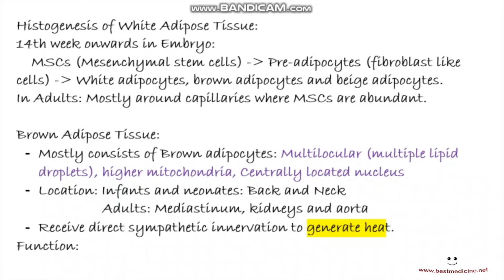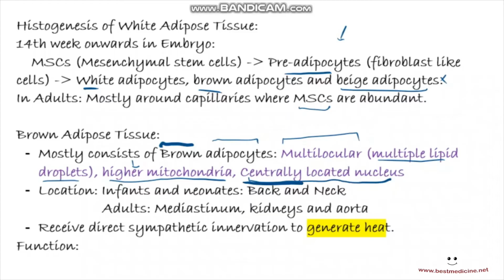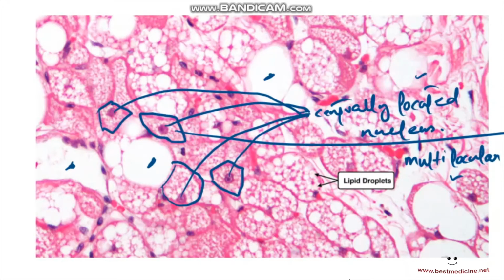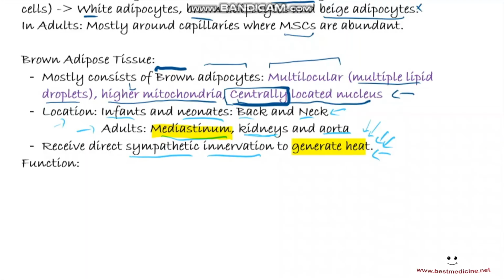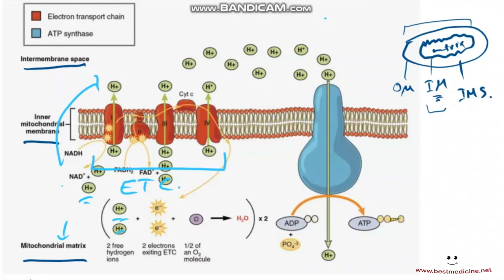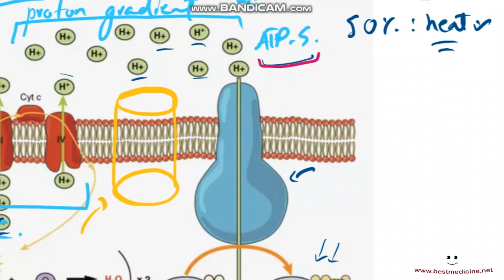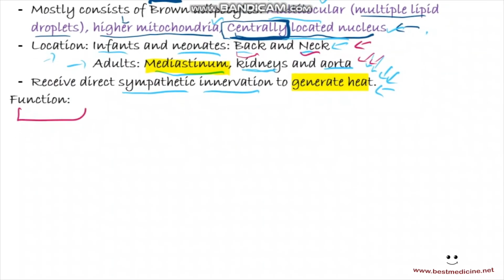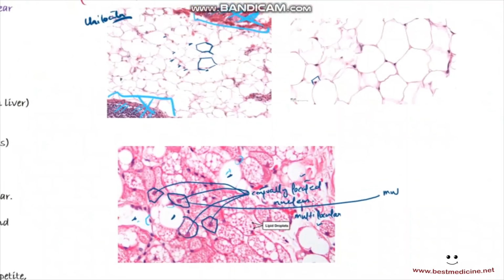Histology Chapter 3: Adipose Tissue - Lecture 3/3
Forgot to mention that H&E Dye removes any TGs stored in adipocytes, hence why they appear white and hollow on microscopic slides, add that to your cerebral cortex :P